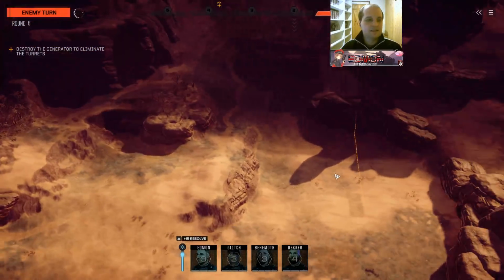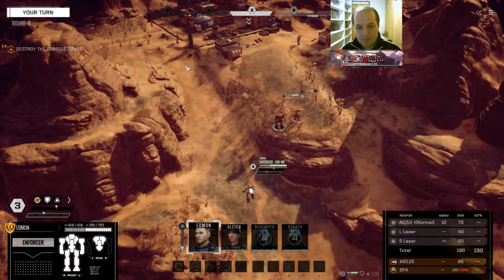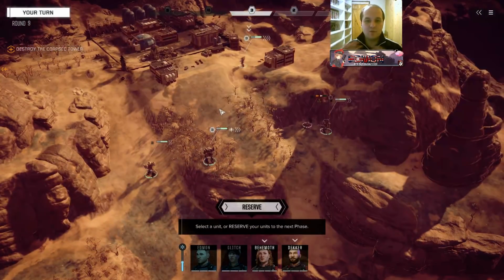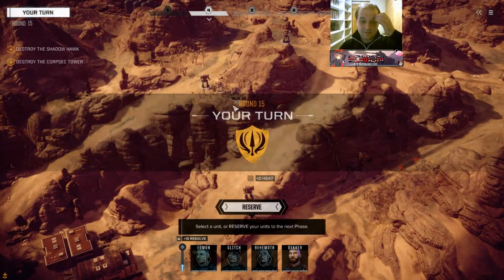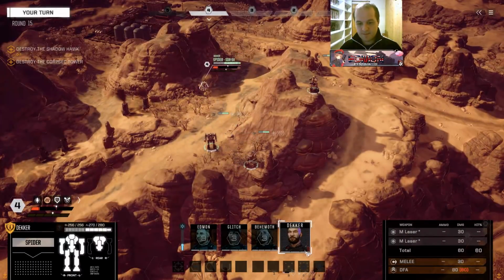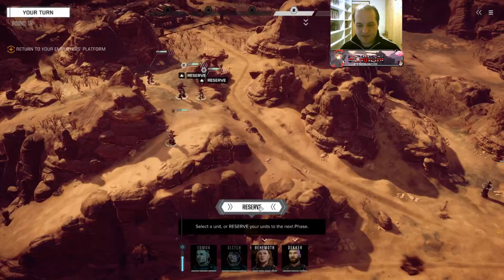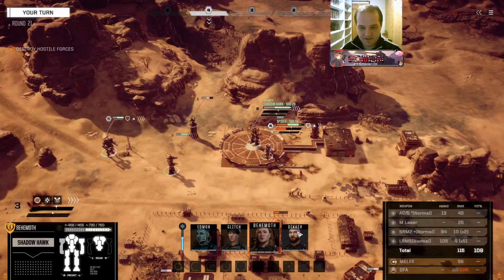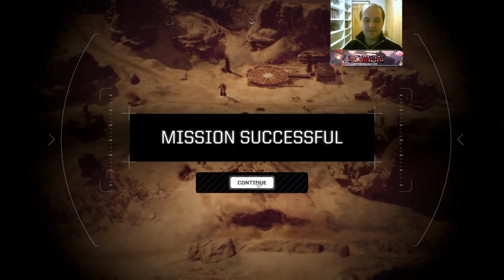XLRP Special - Episode 1.5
Shaftdriven73 on reddit asked if there was a way to mod the first mission in an XLRP story campaign so it could be skipped, as they were finding it to be very tricky. This is my solution :).

Every 50 subs means another episode will go out (in addition to the daily one).

Currently twitch events are rare as the internet is weak down in the bunker! :(